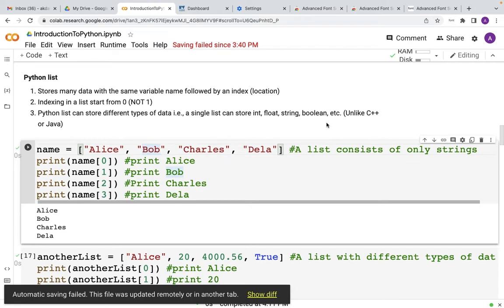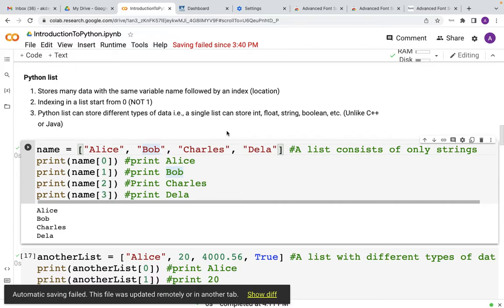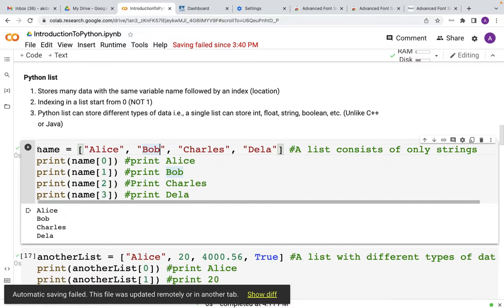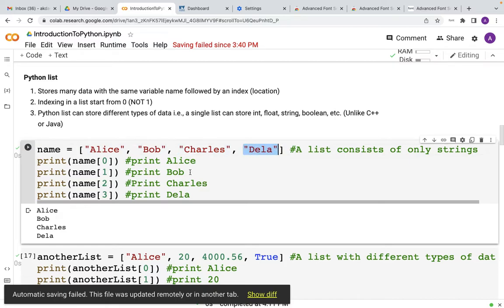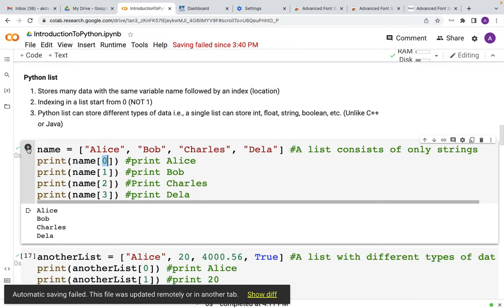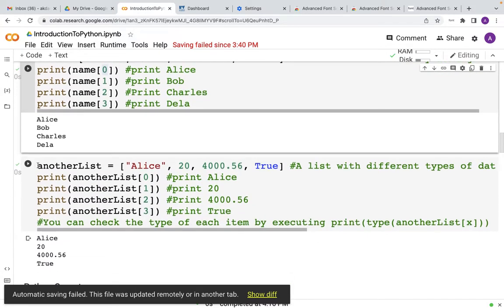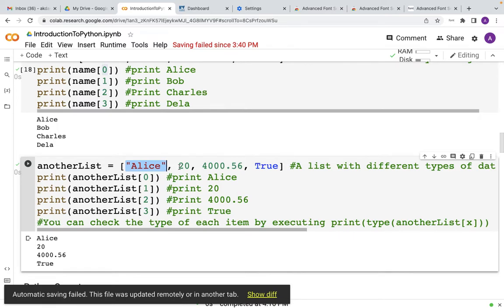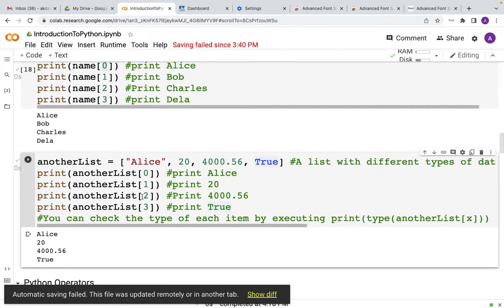Module3 9 Python List